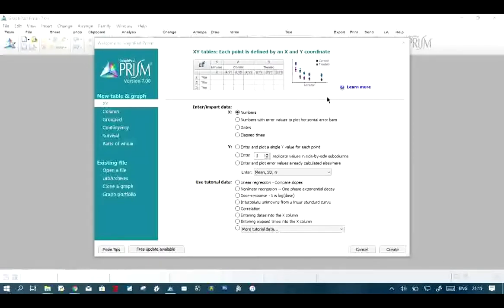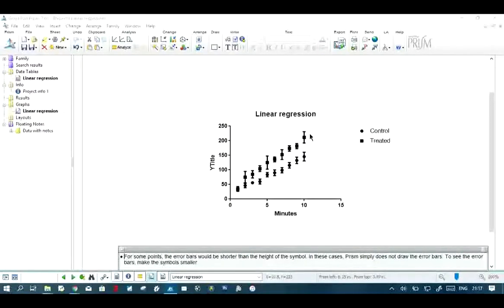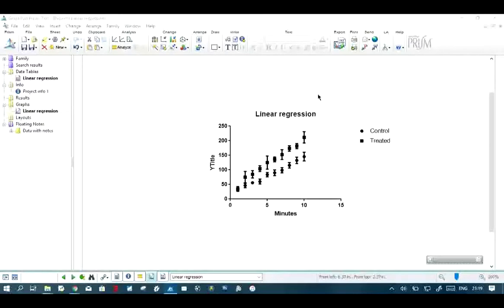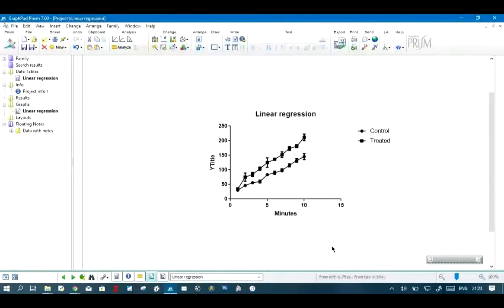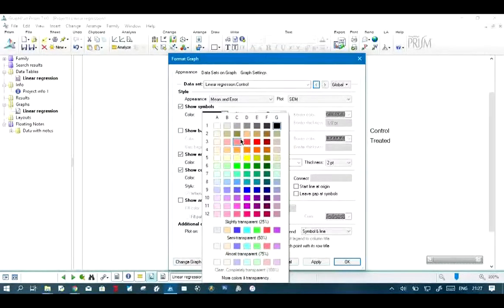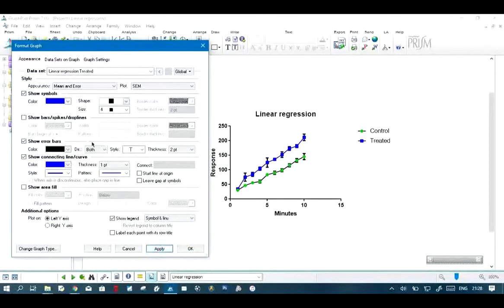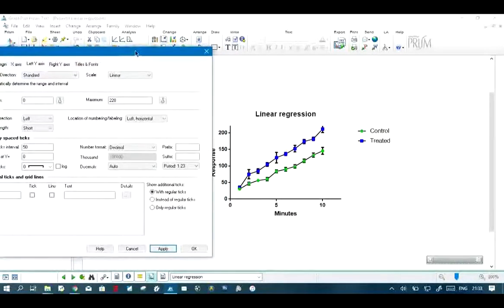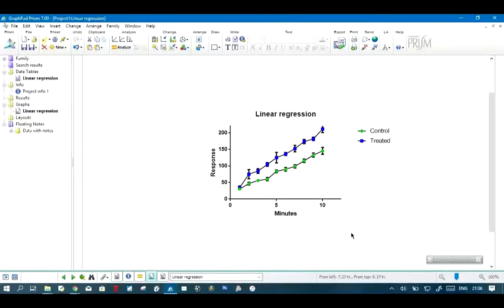How to plot XY graphs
In this tutorial, i teach how to plot an XY graph with Prism 7. I also teach different ways to modify the appearance of the graph to suit your preference.